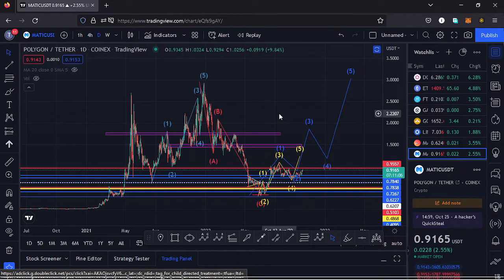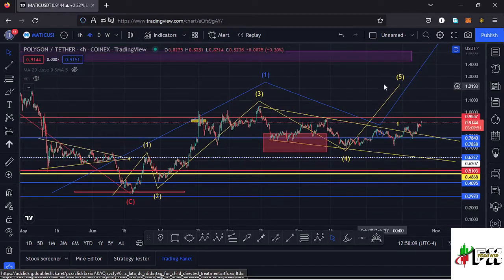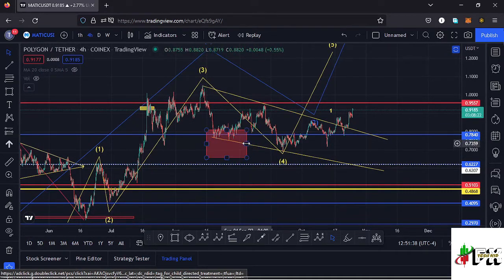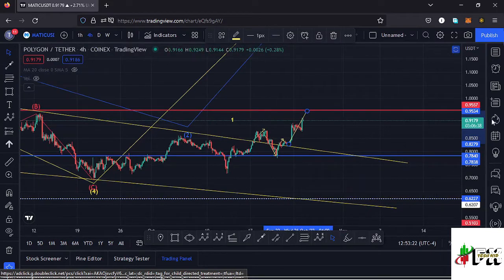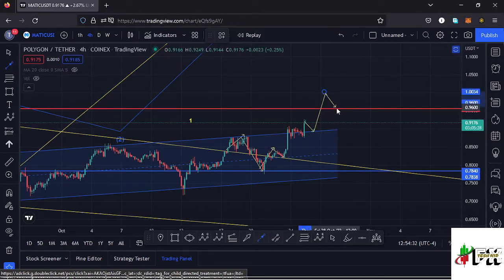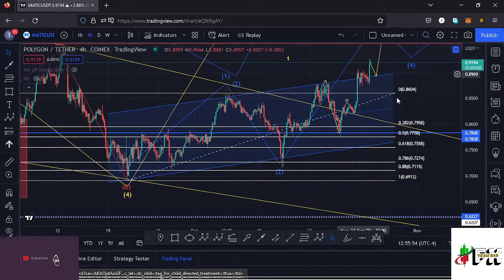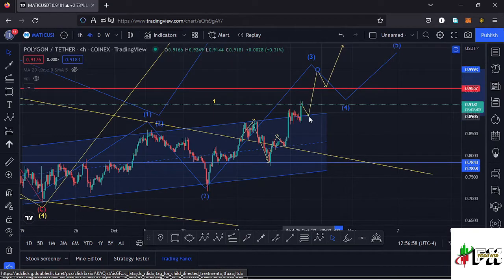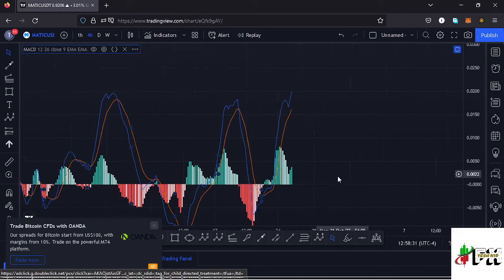POLYGON MATIC PRICE PREDICTION UPDATE!!! ELLIOT WAVES AND TECHNICAL ANALYSIS